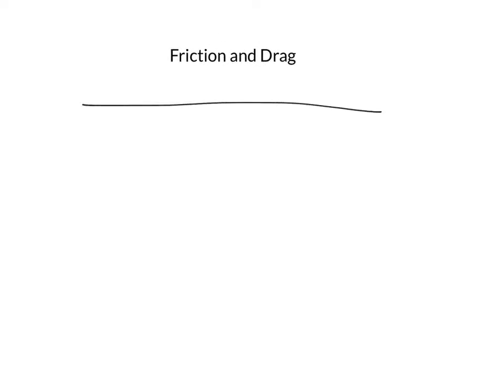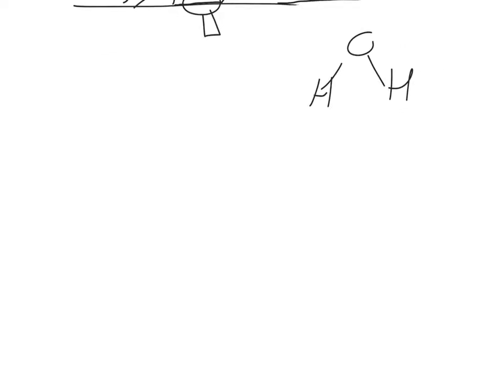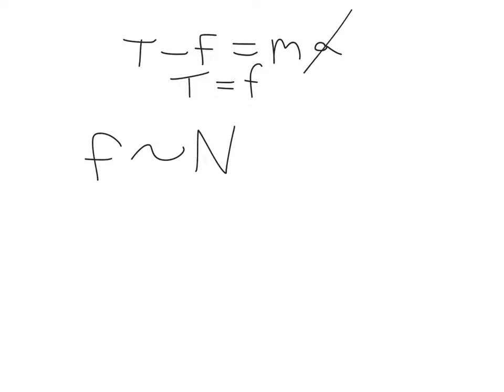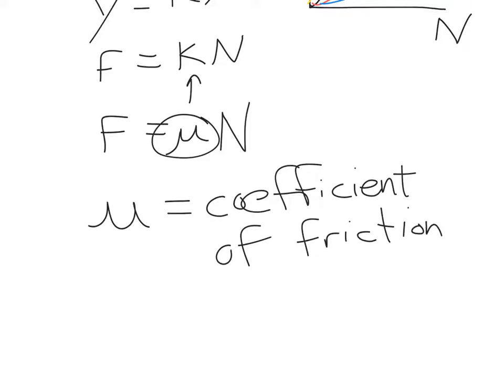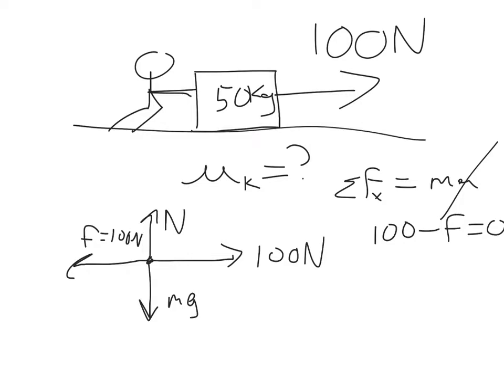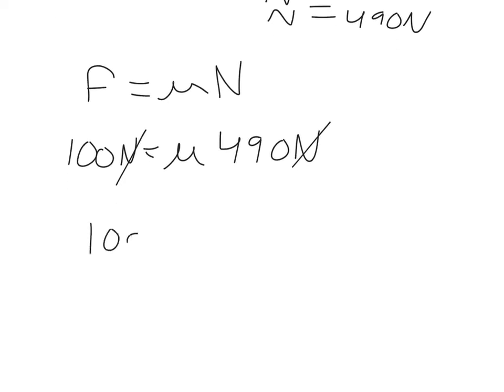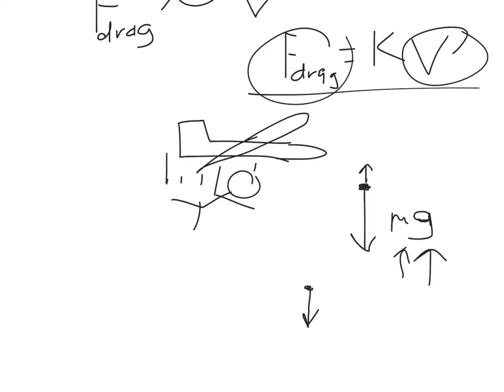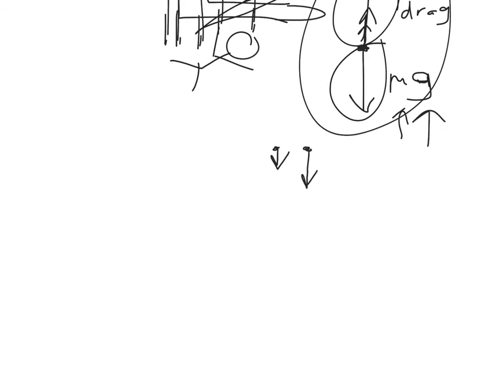Lecture Friction and Drag